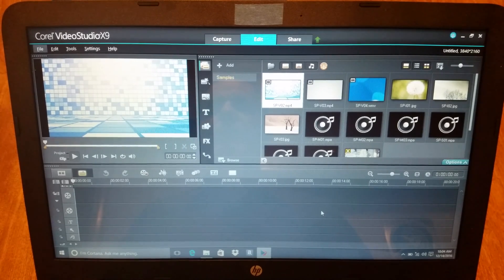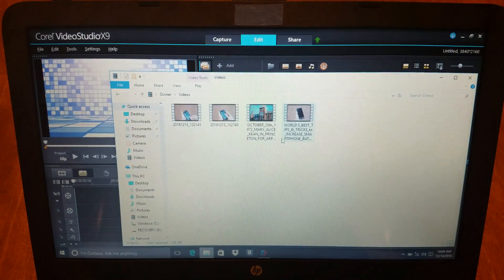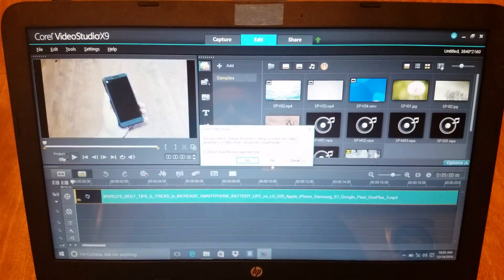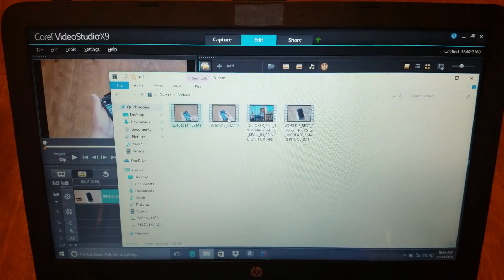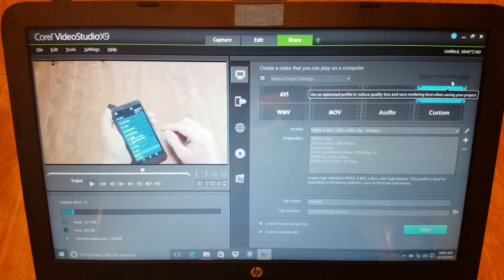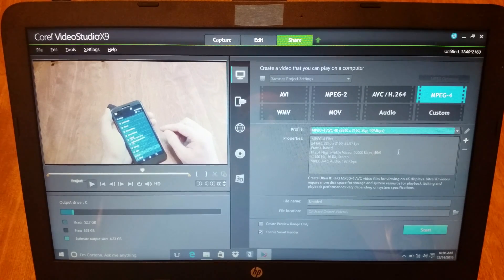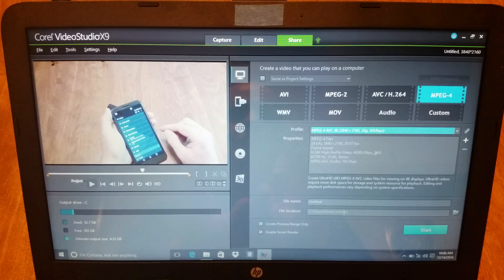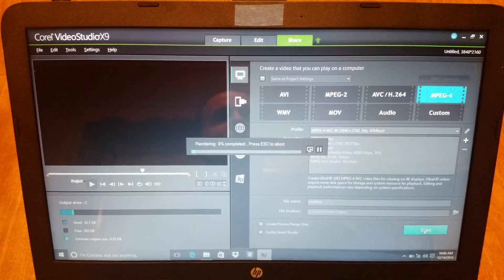COMBINE MORE THAN TWO MP4 VIDEO FILES USING COREL VIDEO STUDIO X9 VIDEO EDITING SOFTWARE